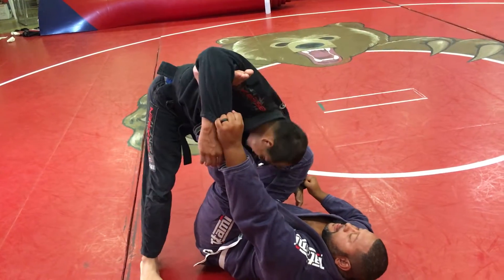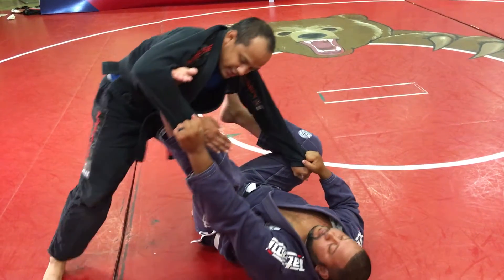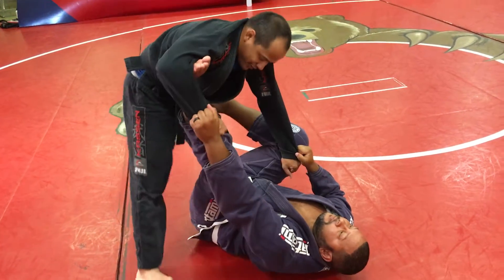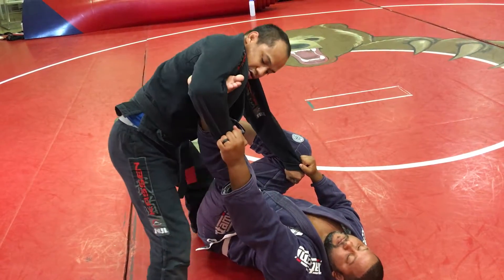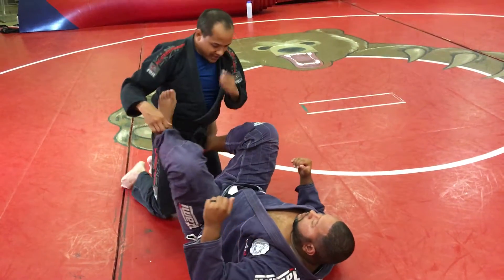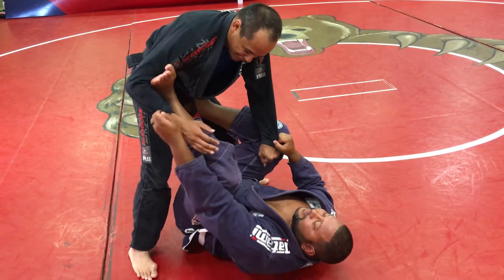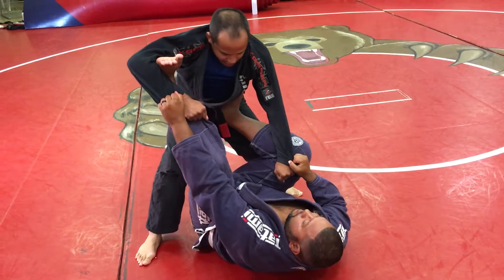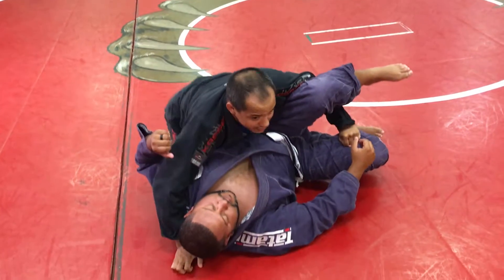9gb, Guard Pass, Spider, Foot in Bicep